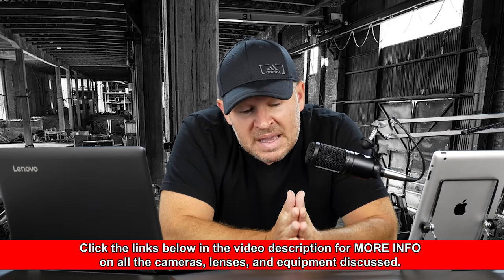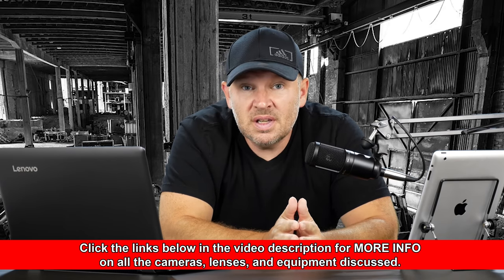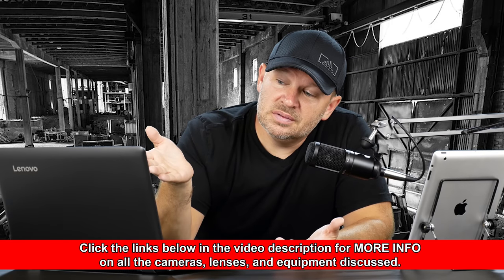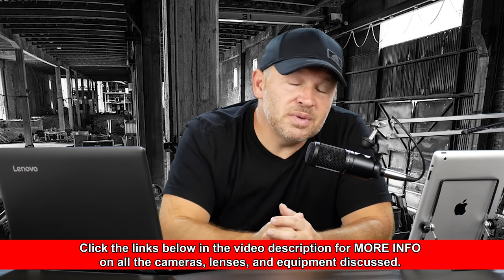Nikon B700 vs Nikon P900 - Does 4K OUTWEIGH the 2000mm Lens?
Nikon P900 Digital Camera with 2000mm Equivalent 83x Optical Zoom and Built-In Wi-Fi on Amazon

Nikon COOLPIX B700 Digital Camera on Amazon